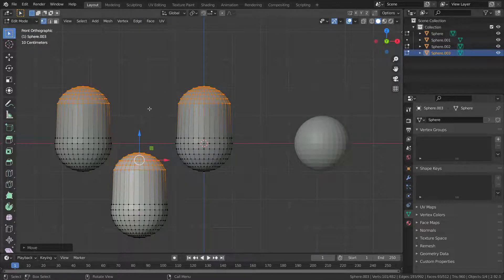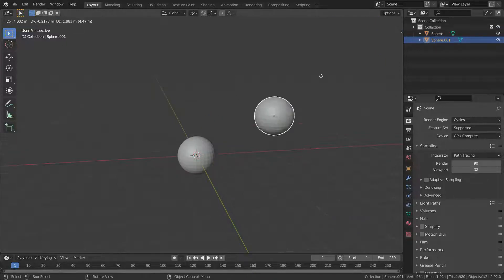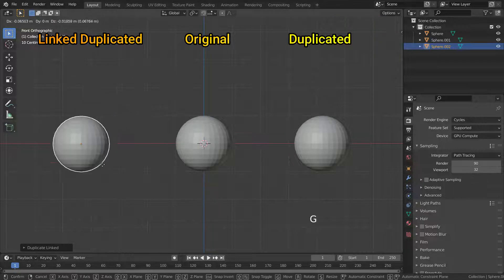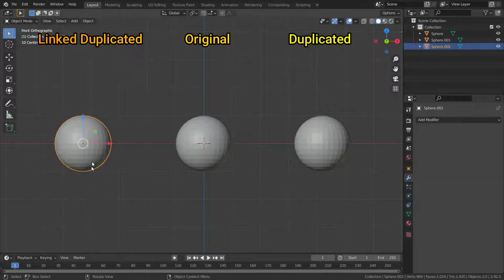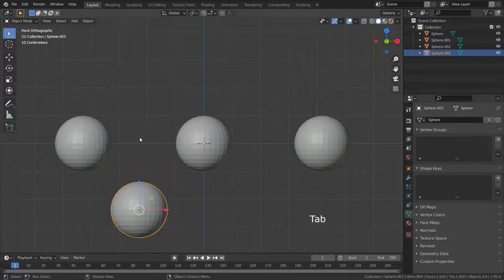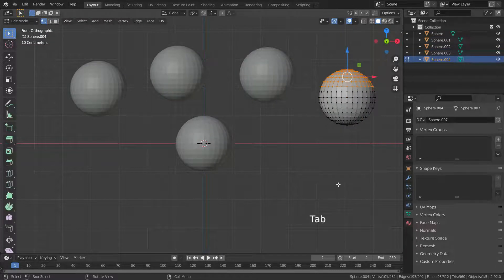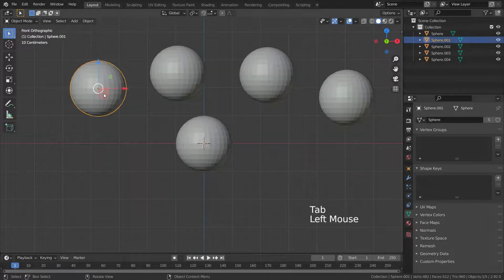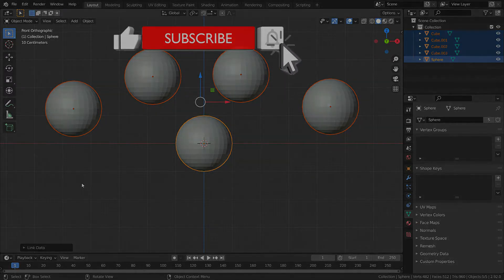Duplicate And Duplicate Linked | Blender Tutorial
In this lecture,we'll learn how to duplicate objects in Blender.
1)Intro 00:00
2)Duplicate 00:20
3)Linked Duplicate 1:17
4)Unlink Duplicated Data 2:33
5)Making Link Object Data 3:07